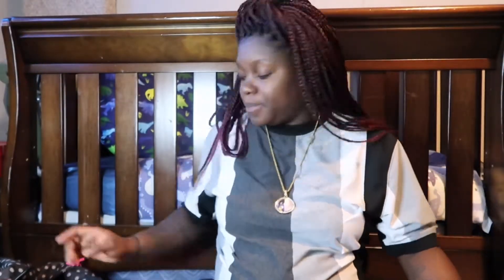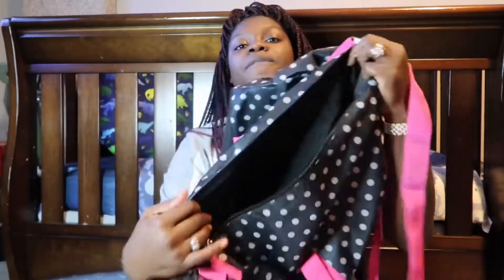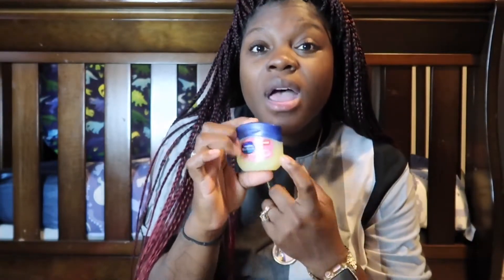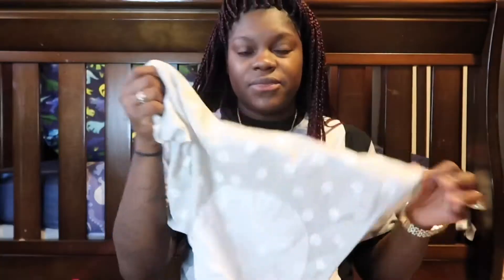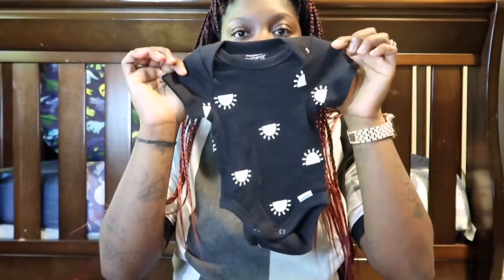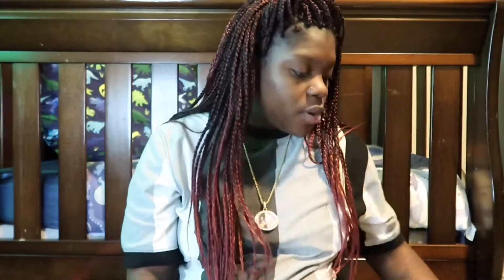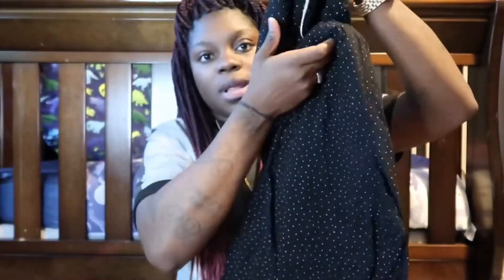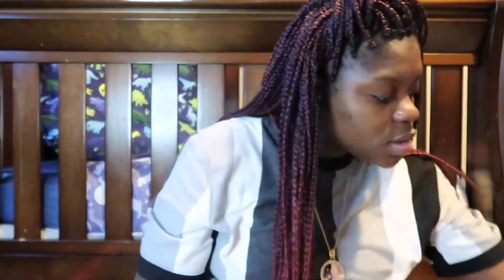WHAT’S IN MY HOSPITAL BAG | WEEKLY VLOGS | CONTRACTIONS | LOSING MY MUCUS PLUG